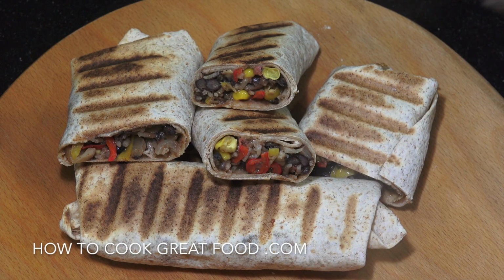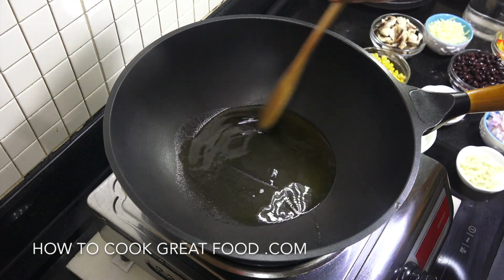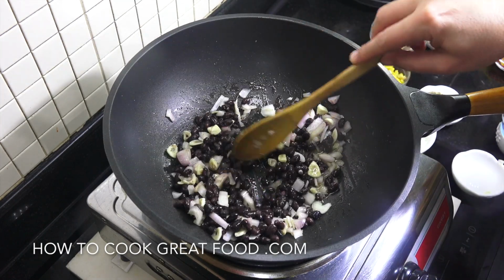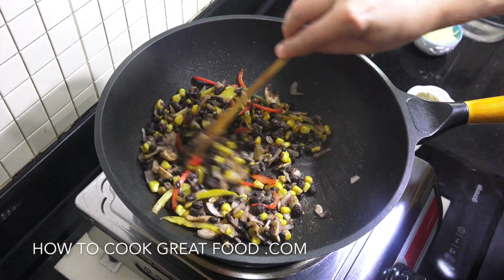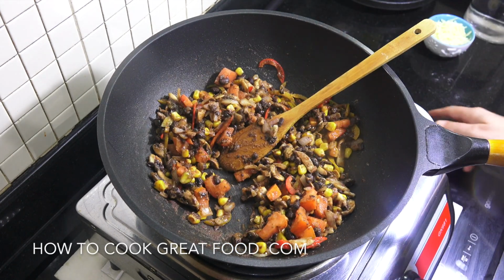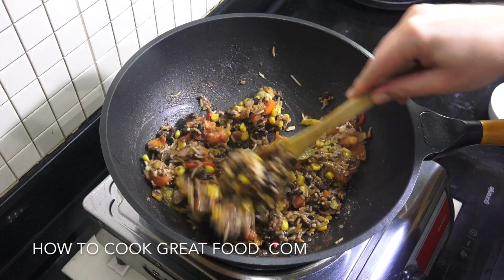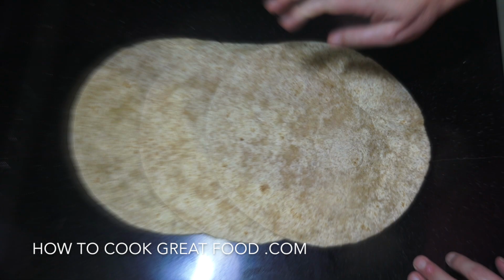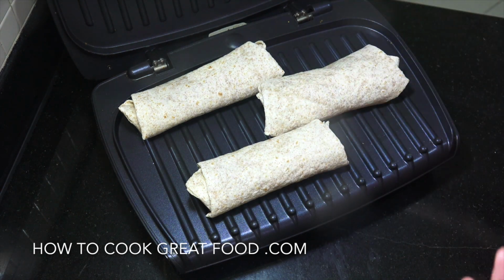Vegetable Burritos - Black Bean Veggie Burritos - Youtube